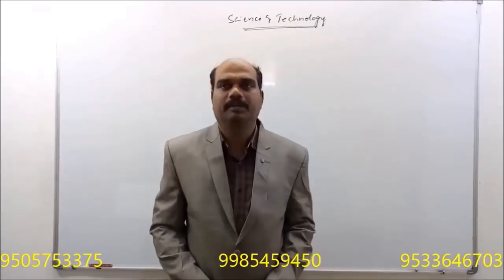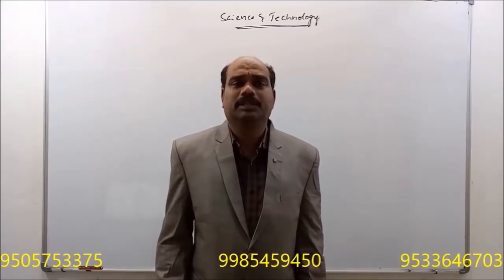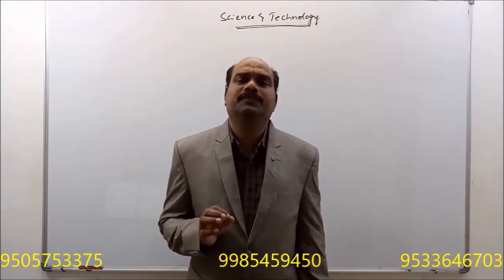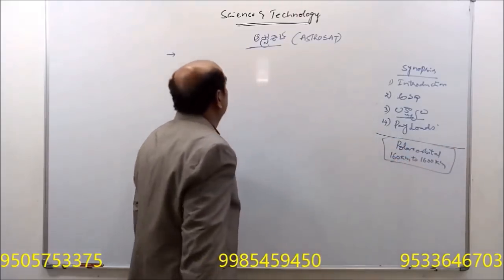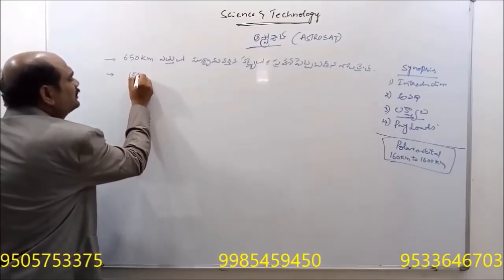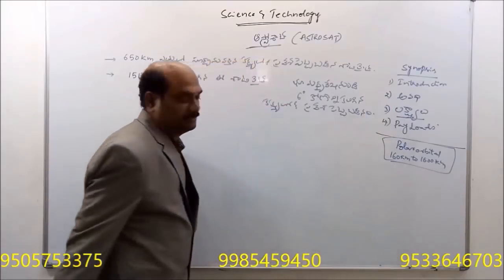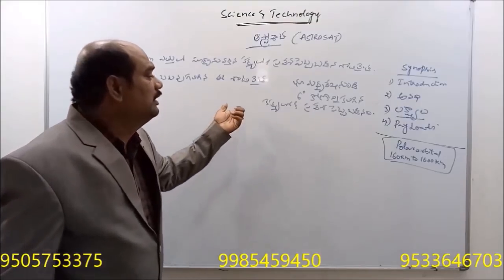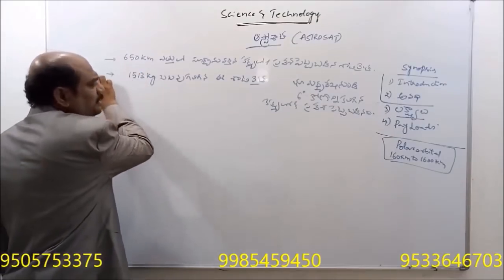SCIENCE AND TECHNOLOGY CLASS- 3